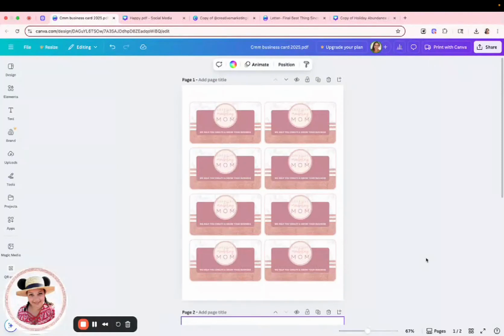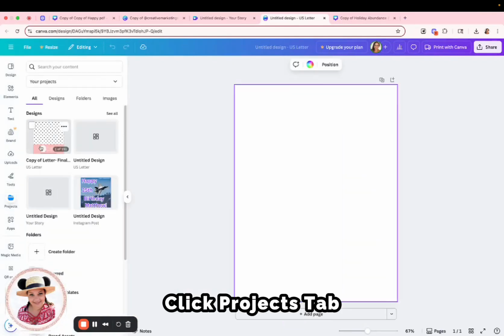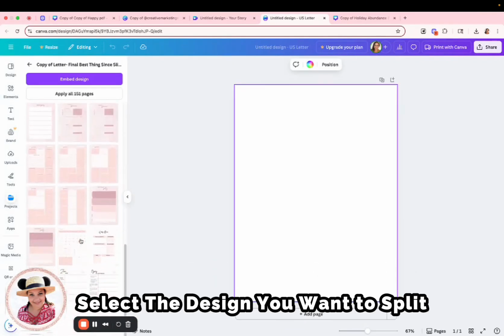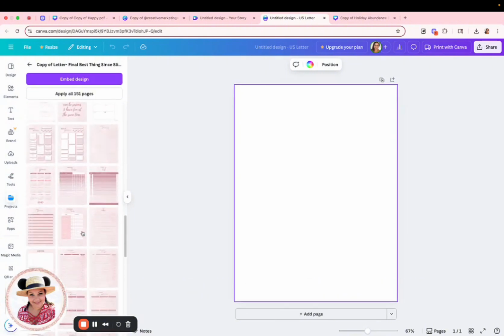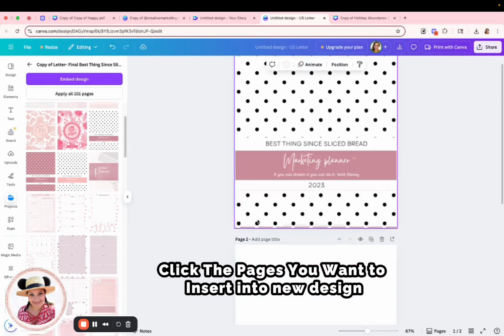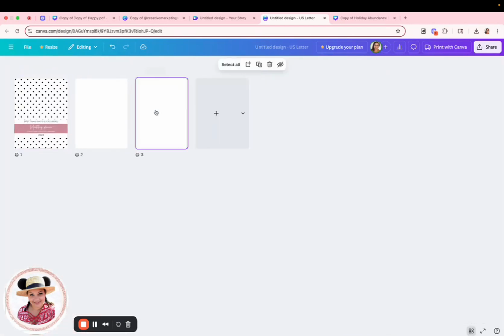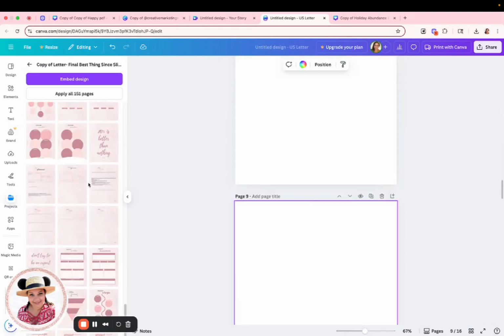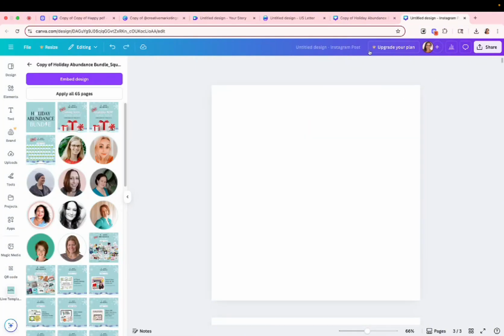How to Split Specific Pages from a Canva Design Into Another: Step-by-Step Tutorial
In this video, you’ll learn how to split a Canva design into a new design. Here's the example I share in this video: I have a design that has 151 pages, but I want a design that will only have 15 specific pages. I show you how to add those specific 15 pages from the 151 design into a new design. This video will show you how to do that!

You can also use this technique to separate all of the pages of a larger canvas project into separate designs.